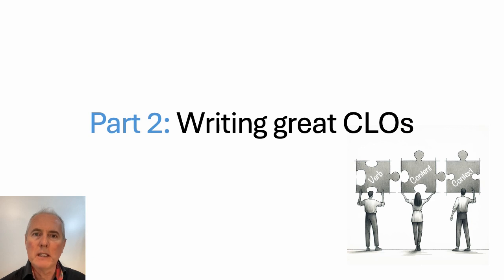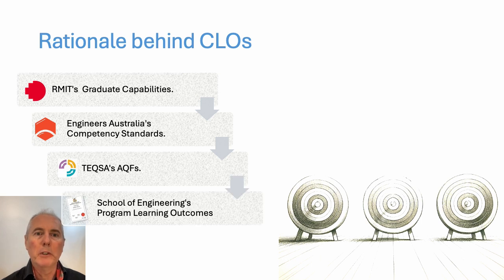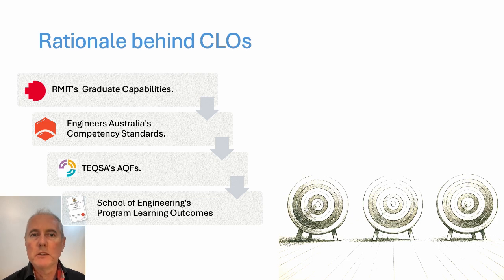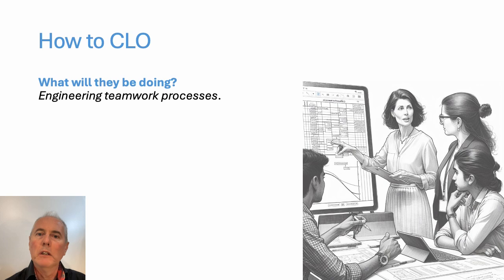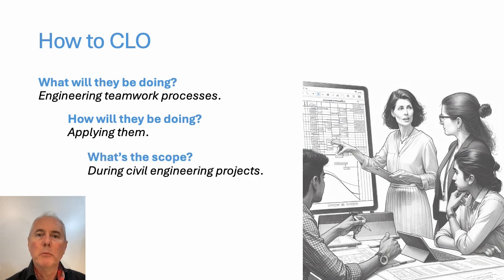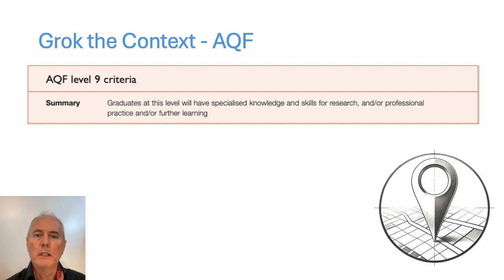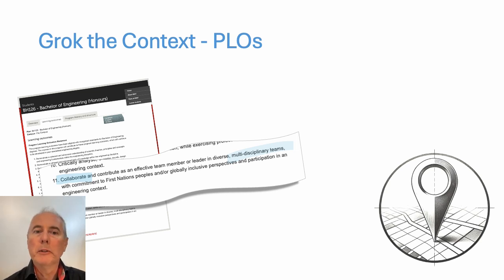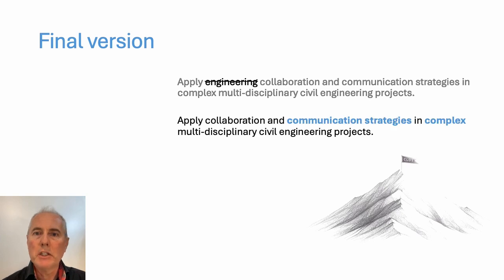CLO Review Part 2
Focuses on creating great Course Learning Outcomes (CLOs). A good CLO involves three elements: an observable verb (e.g., "validate"), the content (e.g., "engineering designs"), and the context (e.g., "meet specified requirements").

Designing CLOs involves aligning with various standards like RMIT Graduate Capabilities, Engineers Australia Competencies, and the Australian Qualifications Framework (AQF). Constructive alignment is achieved by each standard level referencing keywords from the level above.

CLOs should be clear, reflecting the most critical skills students will acquire and apply. They are not assessments, lists of topics, or tasks. Instead, they describe key capabilities, succinctly expressed in 4-6 outcomes per course. CLOs should be measurable and align with PLOs.

The example given evolves from applying engineering teamwork processes to applying collaboration and communication strategies in advanced multidisciplinary engineering projects. This alignment process involves careful selection of verbs and content to ensure compliance with both university and industry standards.